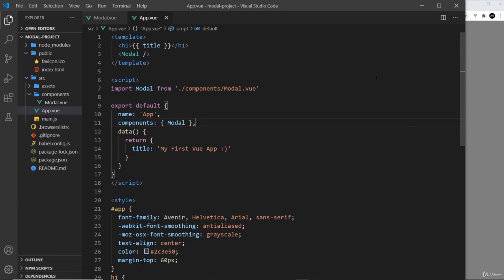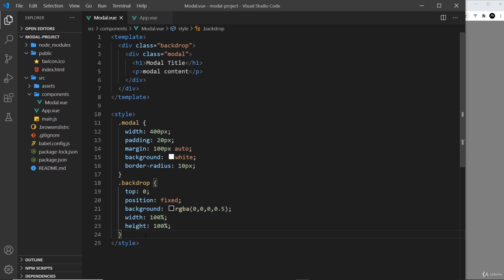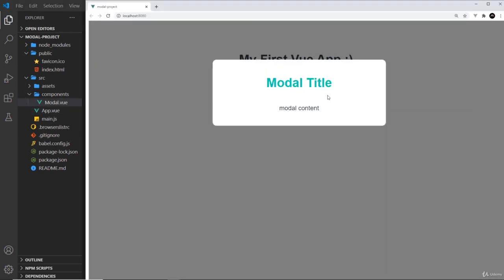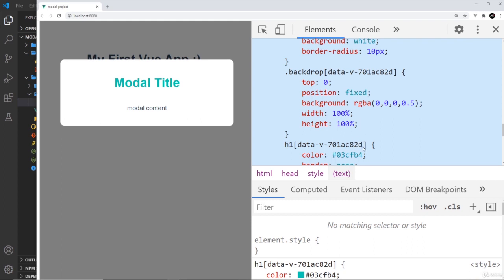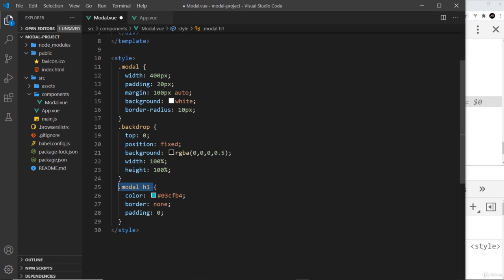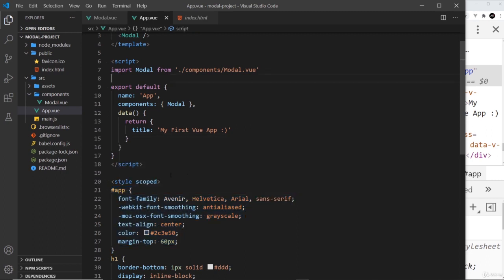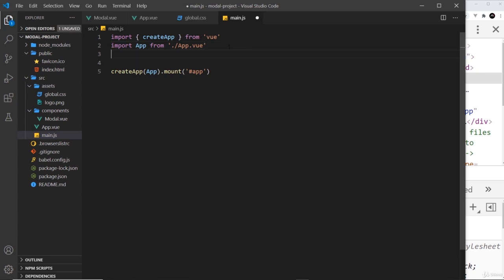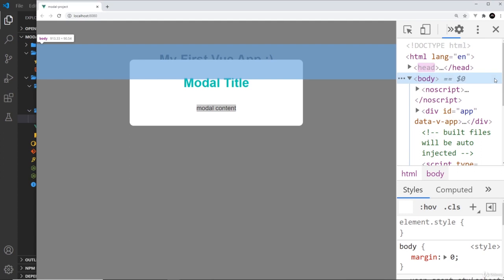24 Component Styles & Global Styles